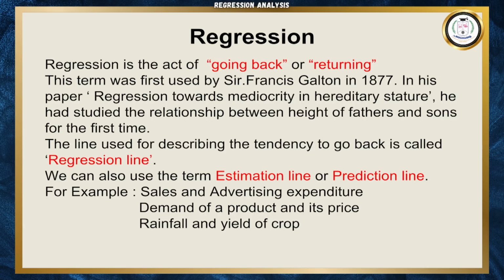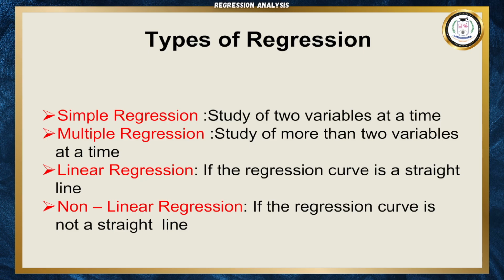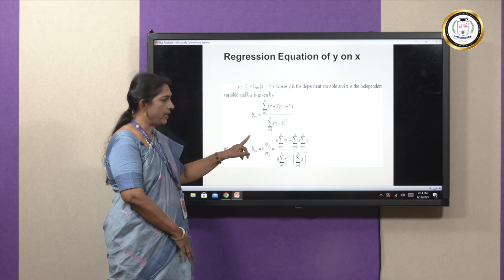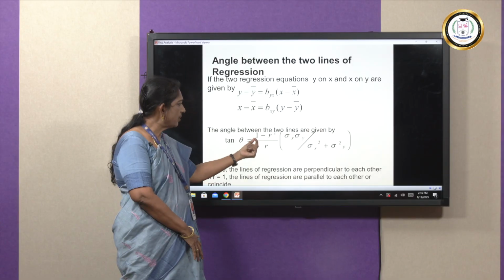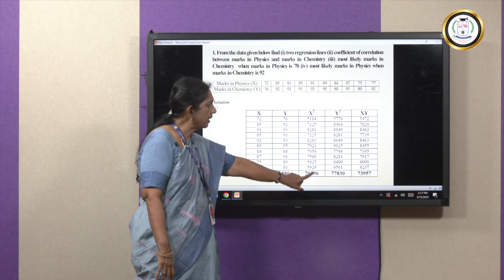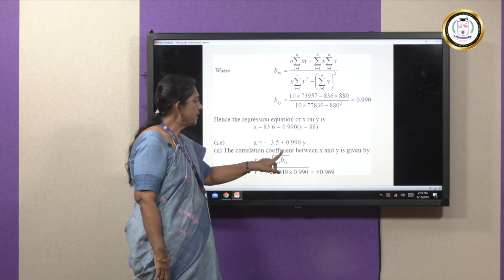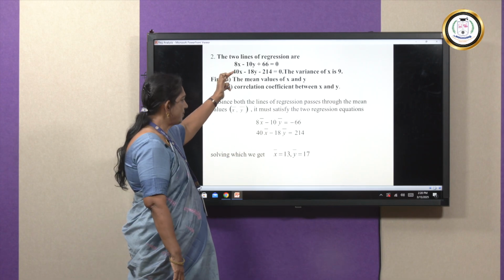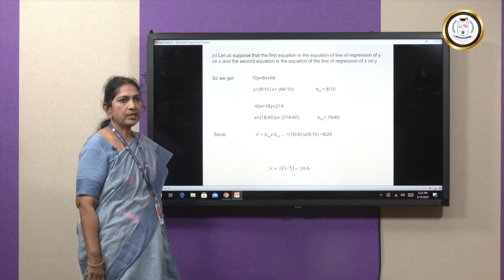REGRESSION ANALYSIS - Dr E Priyadarshini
Regression Analysis. In this lecture, we will discuss about
• Definition of Regression
• Regression Equations
• Regression Coefficients
• Relation between Correlation Coefficient and Regression Coefficients
• Problems based on Regression
Regression analysis in statistics makes it possible to estimate relationships between variables. Regressions are calculated if, starting from one or more variables, a conclusion is to be drawn about another variable. The variable to which the conclusion is to be drawn is called a dependent variable (criterion). The variables used for prediction are called independent variables (predictors).
Two areas of application for regression:
1. Measuring the influence of one or more variables on another variable
2. Prediction of a variable by one or more other variables.
Types of Regression Analysis
Regression analysis are divided into simple linear regression, multiple linear regression and logistic regression. To decide on which regression analysis to be used depends on the number of independent variables and the scale of measurement of the dependent variable.
If only one variable is used for prediction, a simple regression is used. If more than one variable is used, then multiple regression can be used. If the dependent variable is nominally scaled, a logistic regression must be used. If it is metrically scaled, a linear regression is used. Whether linear or non-linear regression is used depends on whether or not there is a linear relationship between the independent variables and the dependent variable.